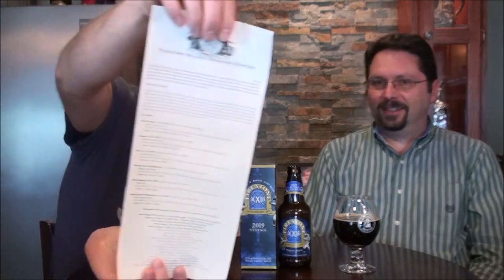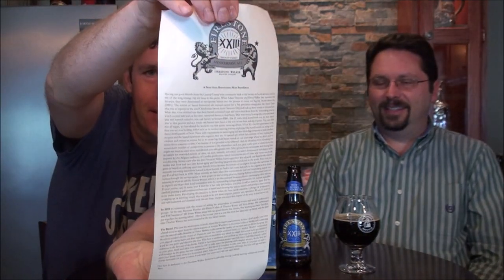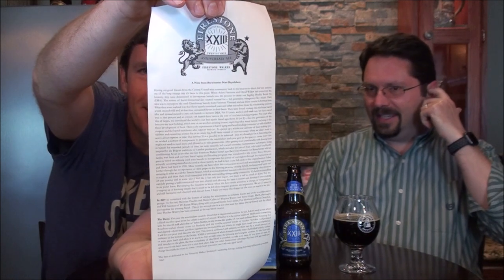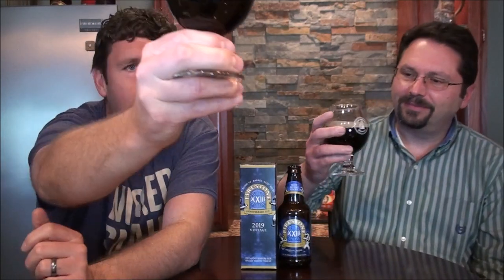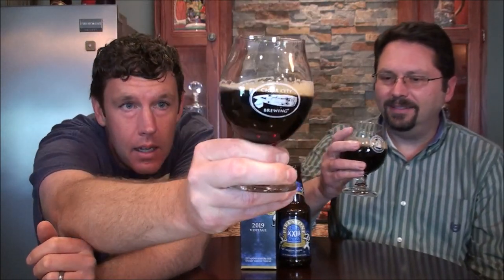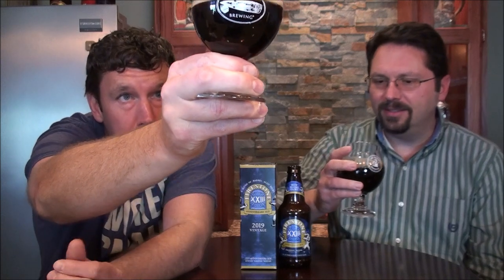Firestone 23 (XXIII) Anniversary Ale -- Firestone Walker Brewing Company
Episode 715:  Firestone 23 (XXIII) Anniversary Ale -- Firestone Walker Brewing Company

Firestone likes to blend a bunch of beers together for their anniversary.  See below for the blend for #23.  We thought it was really good and worth a try.

Stickee Monkee | 28%
Parabola | 28%
Bravo | 20%
Bourbon Barrel Helldorado | 15%
Velvet Merkin | 5%
Tequila Barrel Helldorado | 4%

Ratings:
Adam  4.5/5
Bryan  4.5/5

Info:
11.5% ABV, ? IBU